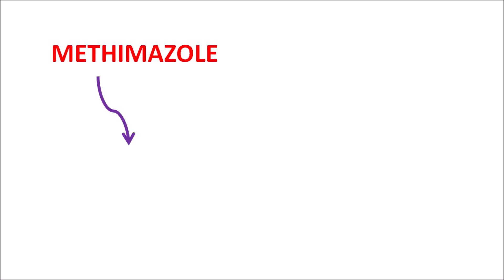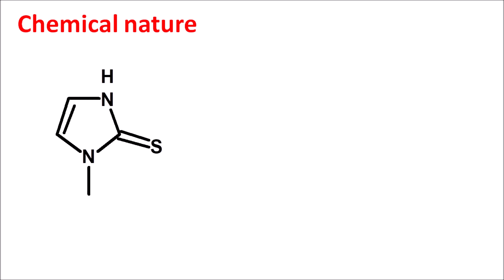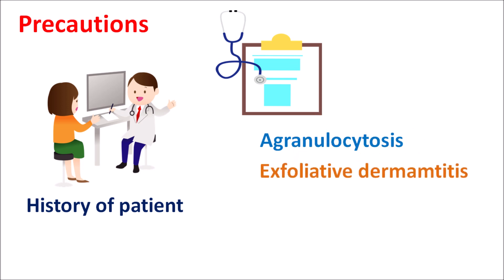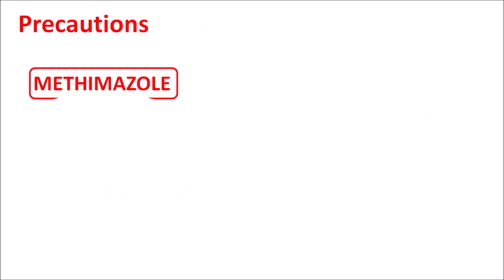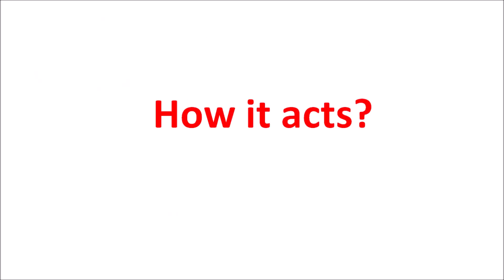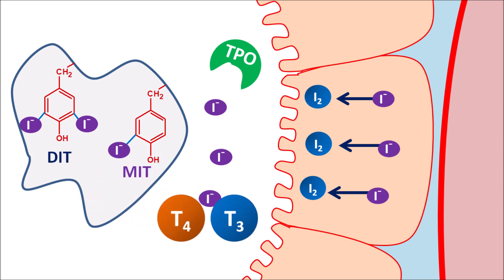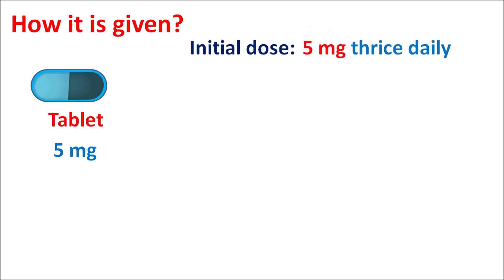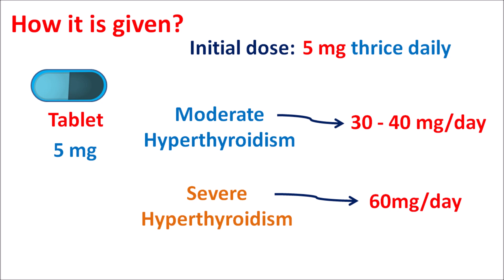Methimazole 5 mg tablets for thyroid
Methimazole 5 mg tablets are used for the management of hyperthyroidism, grave's disease and toxic multinodular goitre. It is a thioamide that acts by blocking the synthesis of thyroid hormones by inhibiting the activity of thyroperoxidase enzyme.